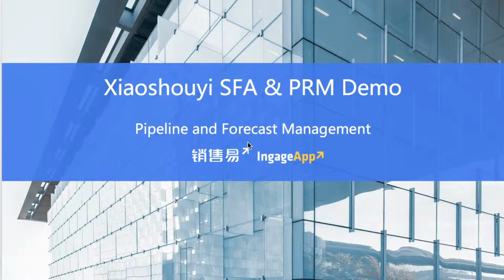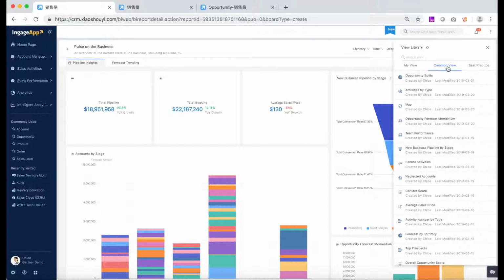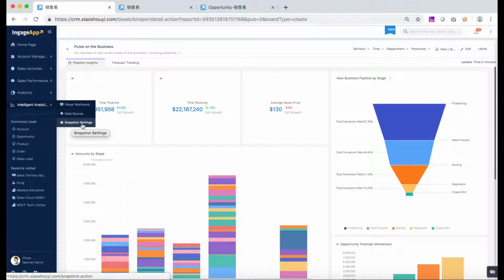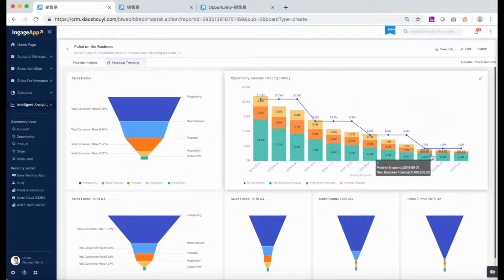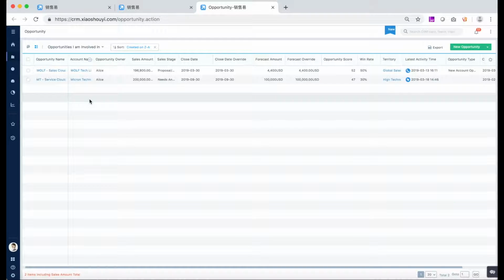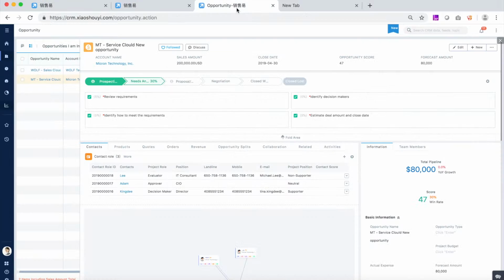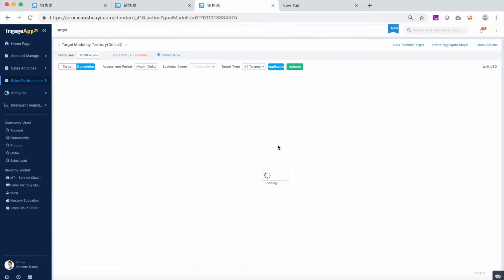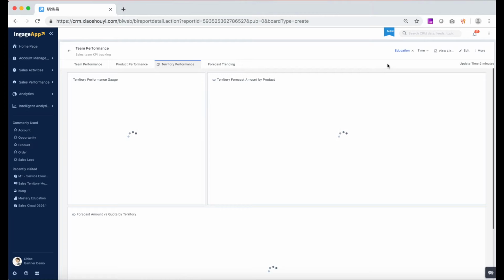IngageApp CRM: Pipeline and Forecast Management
Since its date of establishment, IngageApp (a.k.a. Xiaoshouyi, has been committed to the mission of applying new technologies to CRM, while enhancing the productivity of customer-centric business processes (sales, marketing, customer service). It has become by far the innovation leader of China’s CRM market and is the only Chinese CRM vendor being listed in Gartner’s Magic Quadrant of sales force automation. It has obtained thousands of paying customers such as Foxconn, General Motors, Industrial and Commercial Bank of China, and gained support from leading venture capital firms, such as Sequoia Capital, Matrix Partners, and Tencent Ventures.